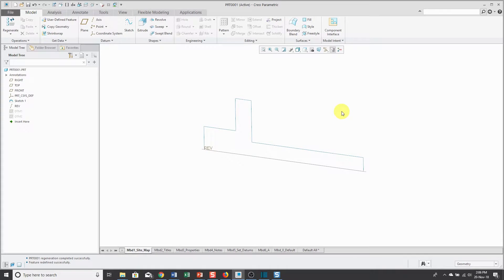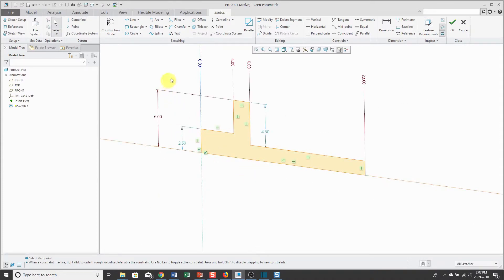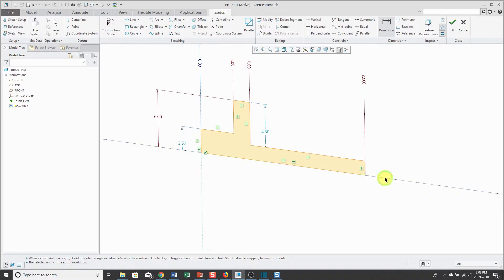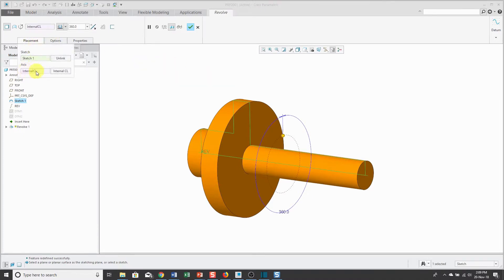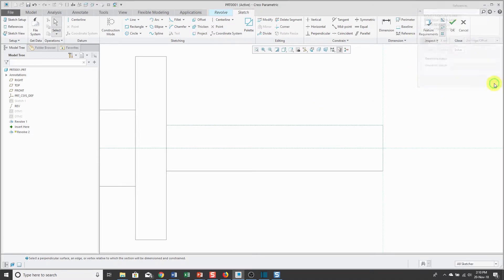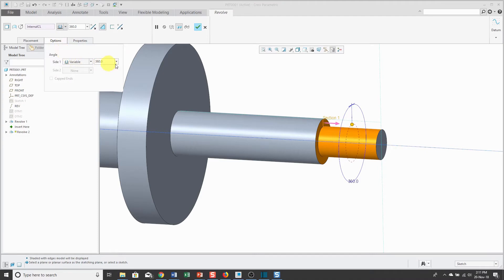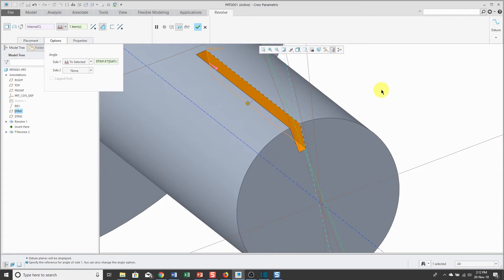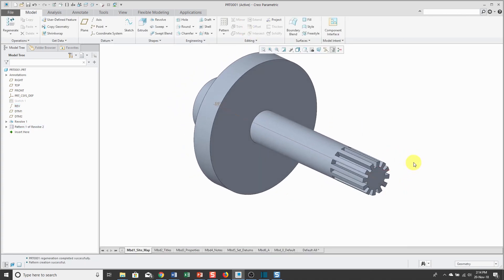Creo Parametric - Revolve Feature - Part Modeling Basics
This Creo Parametric tutorial video shows you how to use the Revolve feature in part models to add or remove material about an Axis of Revolution, using both internal and external Sketches.

Thanks,
Dave